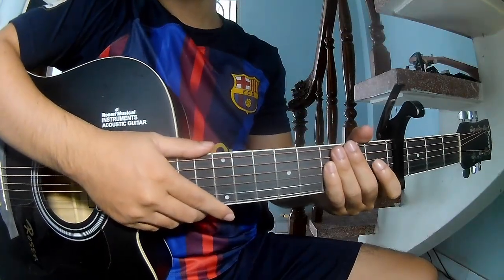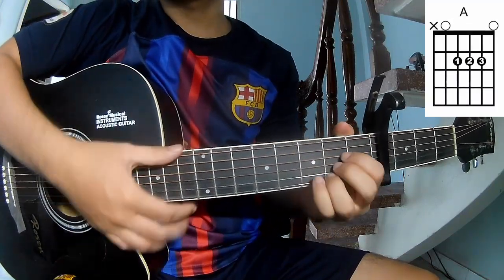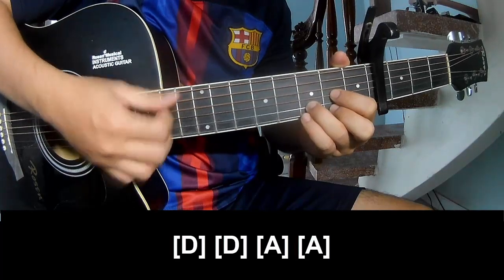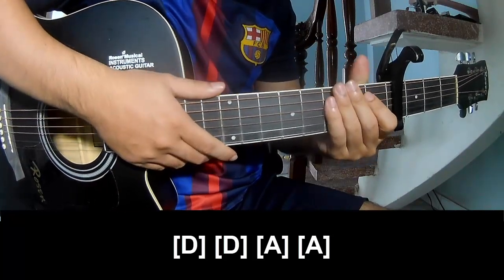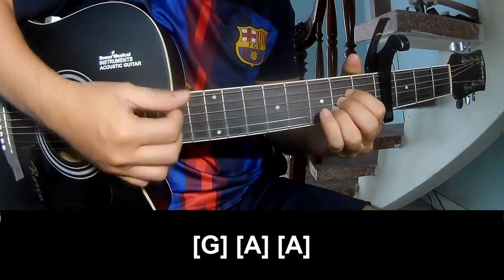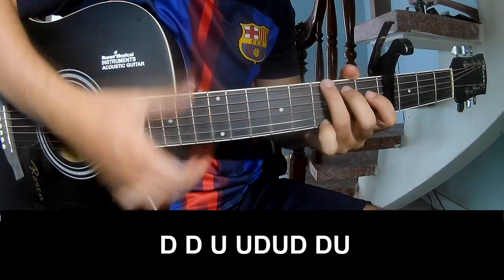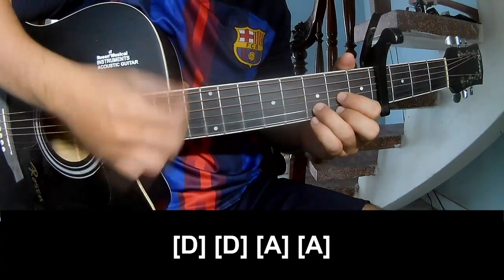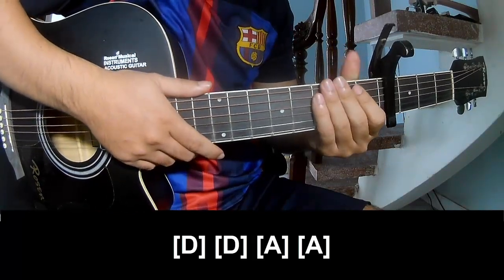How To Play Guitar Fancy Like Christmas By Walker Hayes Version 1